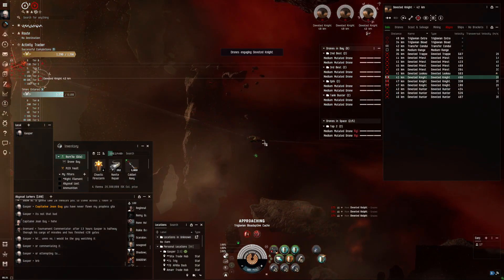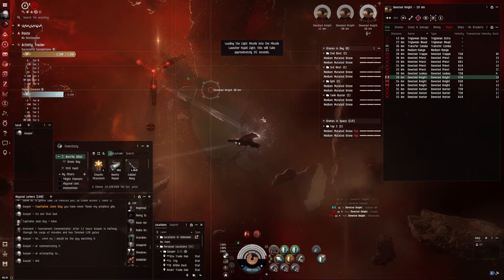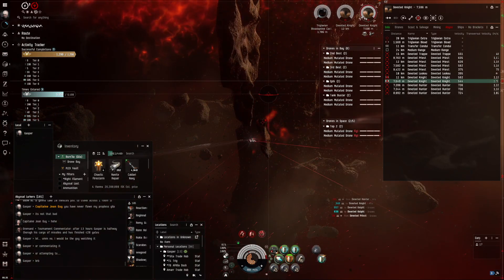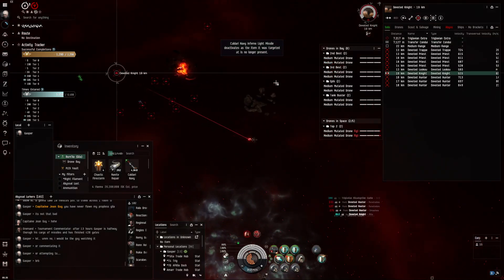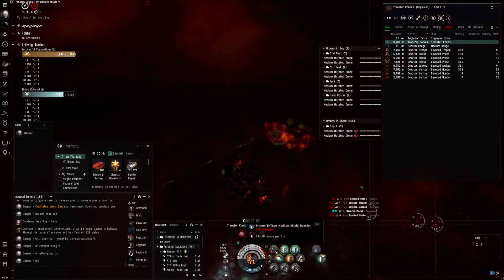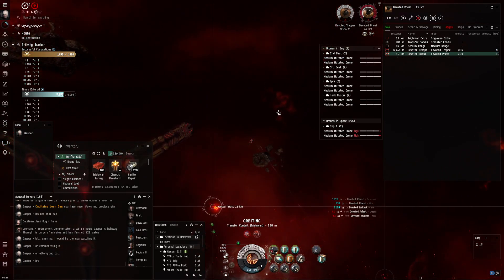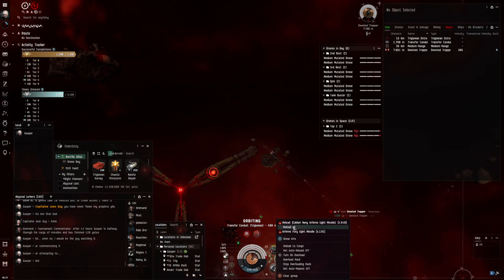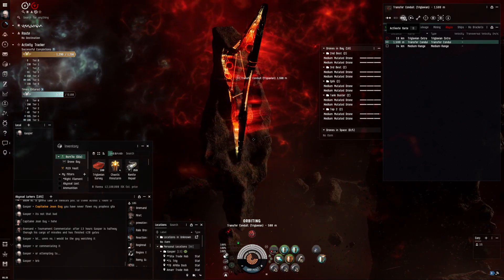Eve Online T5 Firestorm Active Gila Sansha room made that alarm go off once..... =P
Free Million SP new and returning players

3 runs down, only 1 room worth showing.  My EM resist is the same as my thermal with this fit, so even the drone room with all EM damage was "nasty" as far as drone rooms go.  But its not worth posting?  Ill do more runs in this when im ready to pay attention and play like that again.  lol